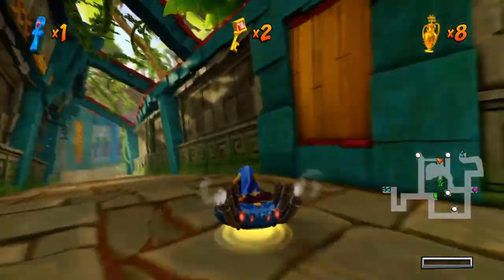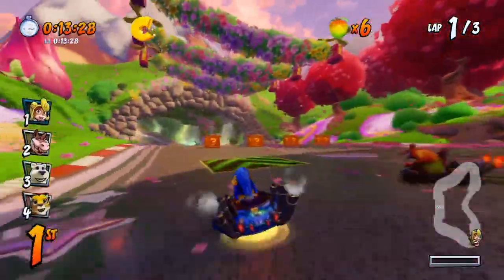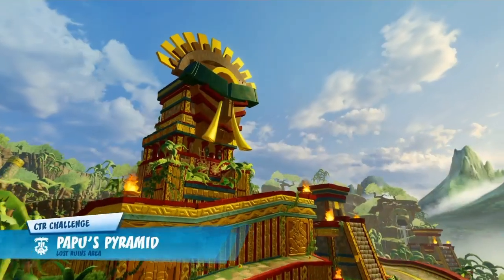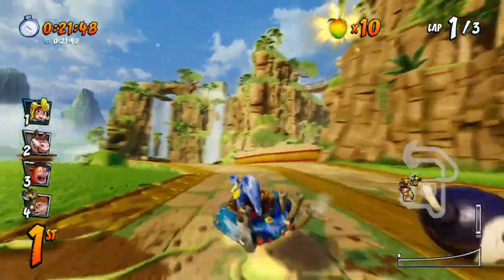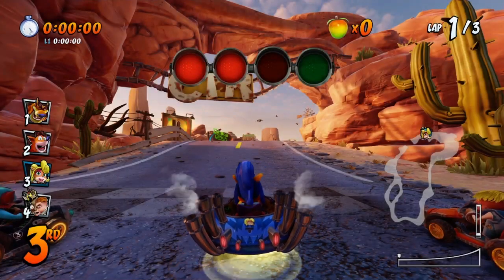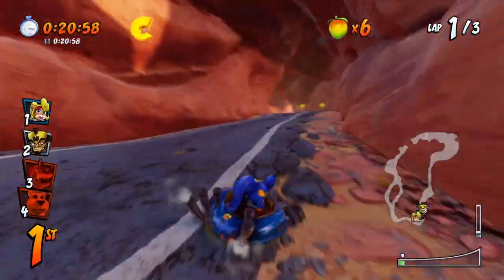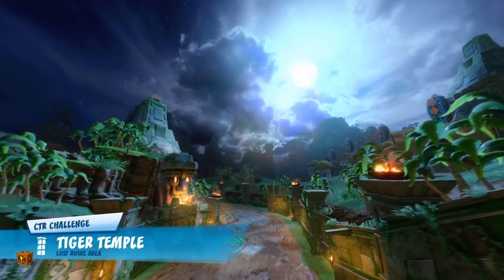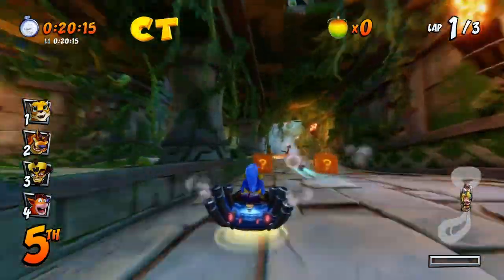CTR Token Challenge: Coco Park, Papu's Pyramid, Dingo Canyon, Tiger Temple!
Quick tutorial on where to find the tokens for these fun races!